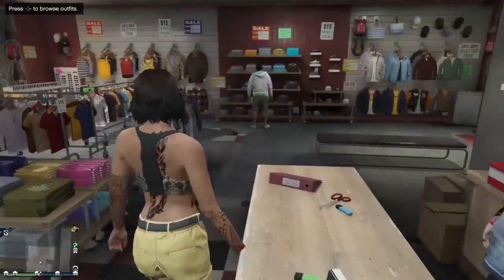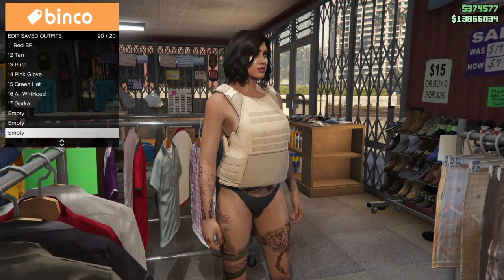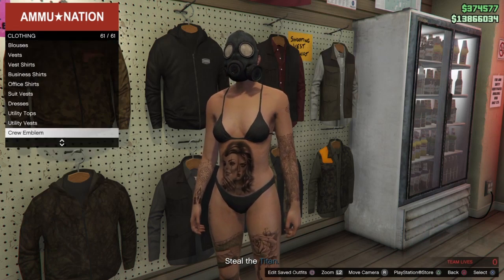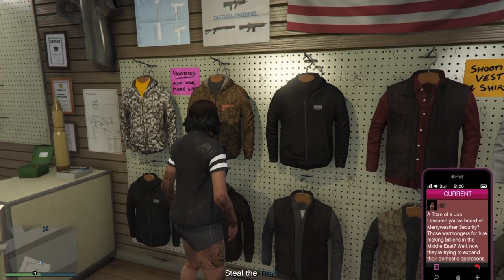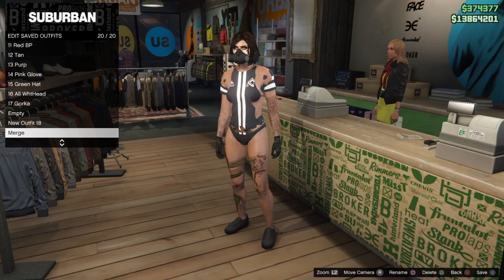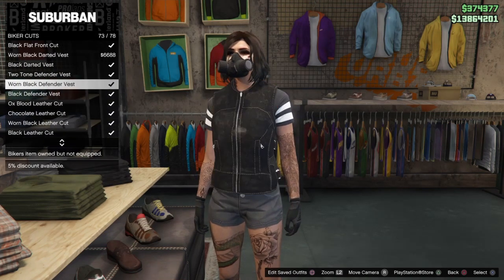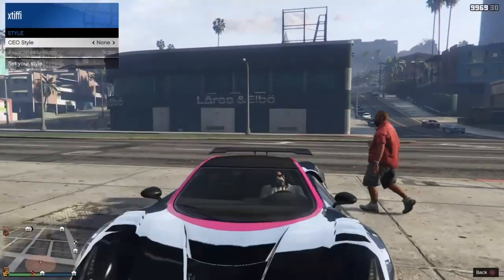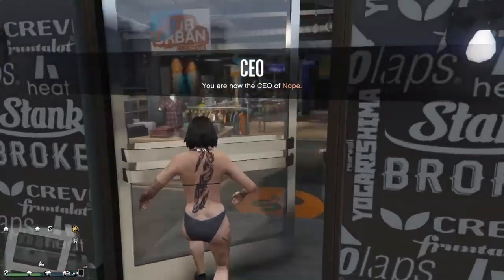*CROOKED COP MERGE PATCHED* GTA5 | Tucked T-Shirts + Bikinis Female Glitched Outfits (No Transfer)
6 different ripped t-shirt styles for the female character using the no transfer merge glitch for tops.

Merge Tops w/out Component Transfer (Female & Male)

1. Set up the outfit that you want to merge items onto
2. Save the item you want to merge on the slot before or after the outfit you created (see below for items you can merge)
3. Purchase any Heist Coverall with a chemical mask and head to a telescope
4. Glitch the mask from the coverall onto your saved out using the telescope glitch, save the outfit, and force a save
5. Start a Rockstar Created Mission called A Titan of A Job and save the outfit at Ammunation and quit through the phone (if you load into job without chemical mask, close app repeat step 5)
6. Start a Rockstar Created Versus Job called Crooked Cop, set to Player Owner clothing, and invite players
7. When you load into outfit selection, scroll to the outfit with the item you want to merge and then to the outfit with the merge component and press ready to play
8. When you load into job, add any accessory or gear, and quit through phone
9. Save merged outfit

-What torso 1 tops can I remove? Examples of other Torso 1 items can be found on my

-What tops can you merge? Any that are considered a T-Shirt layer.

Paramedic Belts *PS4 Only Jobs. Super easy, just add an earpiece when you load into job and quit through phone.

Gun Belts - Complete Casino Heist Missions while wearing outfits to unlock & purchase at clothing store counter.

Racing & Air Racing Suit - Purchase at Clothing Store counter.

Trash Vest *green is blacklisted on won’t save.

Half Turtlenecks - Equip any Boating Blazer + Turtleneck + Armor

Overcoat Blazer Bib - Equip Parka (Open through Interaction Menu), go to Overcoat Blazers and select style

Tucked T-Shirts with Bikinis and more.